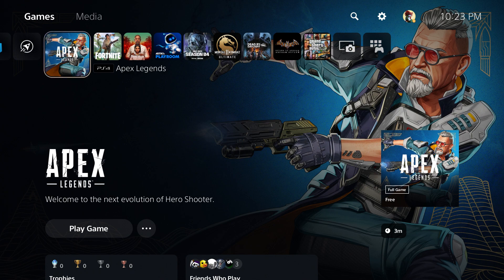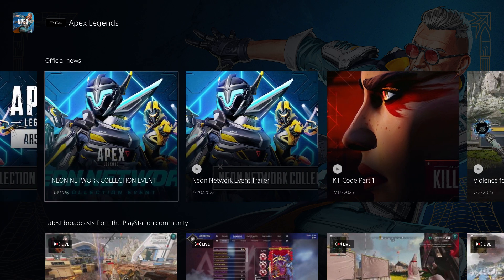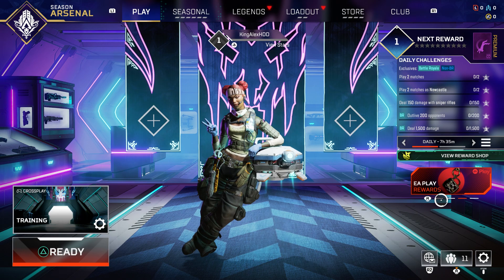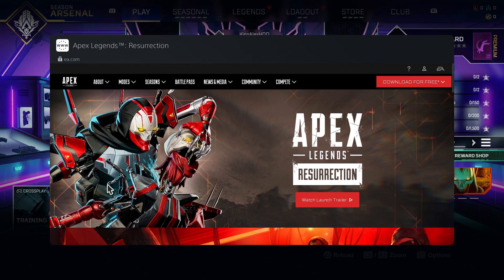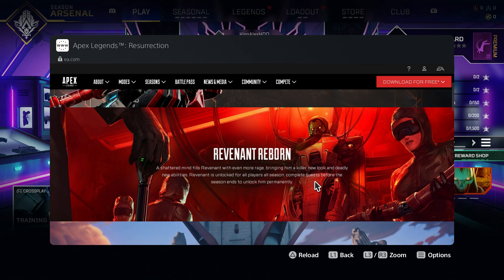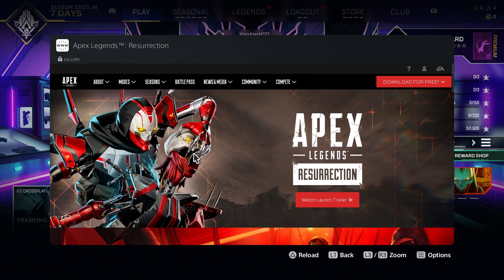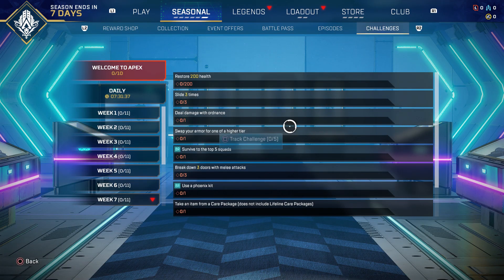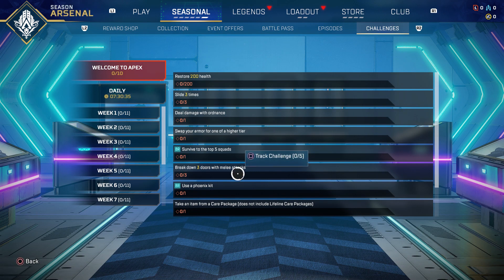How to get the Revenant Reborn Skin EARLY FREE in Apex Legends (Resurrection Bundle)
Apex Legends: Season 18 | Official Battle Pass! (FULL SHOWCASE)

What’s up guys in this Apex Legends: Season 18 video I’m gonna be showing you Guys Apex Legends: Season 18 or Apex Legends: Season 18 Battle Pass in Season 18 and Apex Legends: Season 18 update today Season 18 is Apex Legends: Season 18 And Season 18 is very soon and I show how get Season 18 Battle Pass on Ps5 Xbox one Xbox Series X PC Nintendo switch and Apex Legends: Season 18 Mobile iOS & Android And Season 18 Battle Pass Apex Legends Update Season 18 gameplay is cool and Apex Legends: Season 18 count down is soon and Apex: Season 18 Battle Pass in Apex: Season 18 has update Season 18 Battle Pass in Battle royale and Apex: Season 18 Battle Pass event is Apex: Season 18 Battle Pass and Apex: Season 18 is before Revenant Reborn Skin and New Revenant Reborn Skin free Season 18 Battle Pass rewards update reward! Season 18 Bundle! Season 18 Pack set! Revenant Reborn Skin on mobile! Gameplay free Season 18 Skin the egg launcher release date to Revenant Reborn Skin item shop free new weapons is soon! Revenant Reborn Skin is soon!